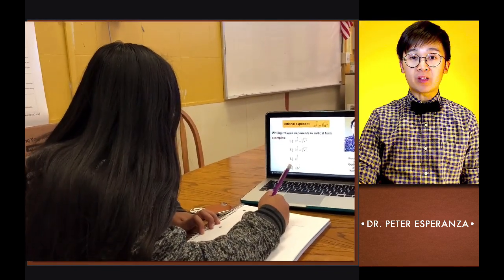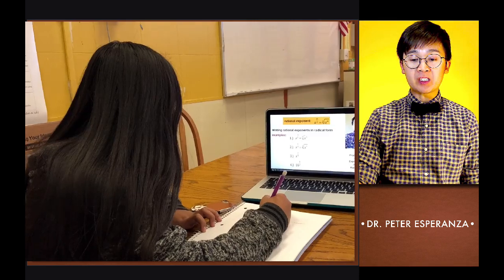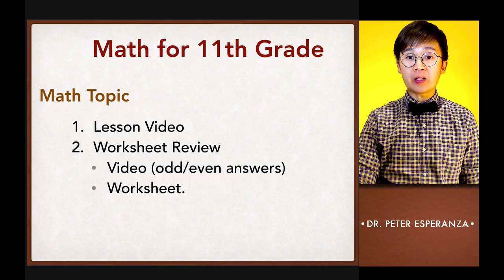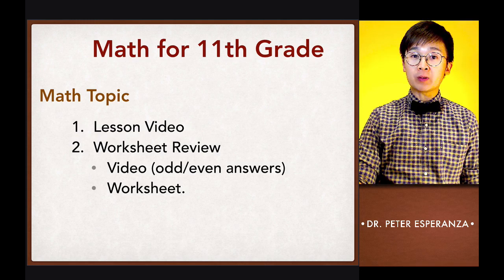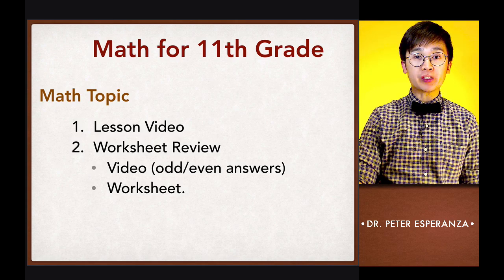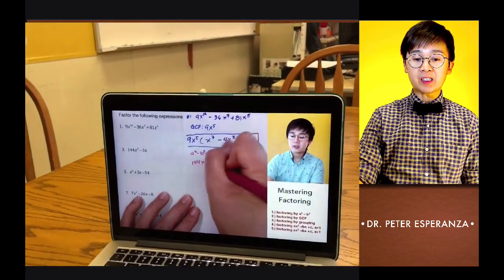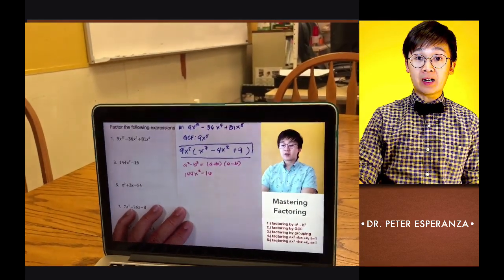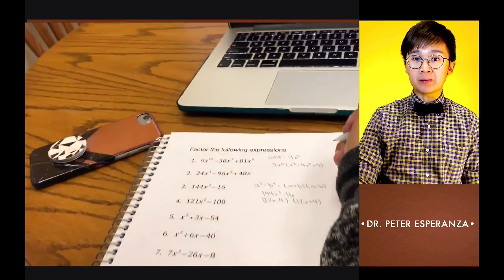Introduction to Math for 11th Grade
Learn Introduction to Math for 11th Grade step by step in this free math lesson from Numberbender.

Part of the General Math curriculum. Perfect for California Community College students and anyone building strong math foundations.